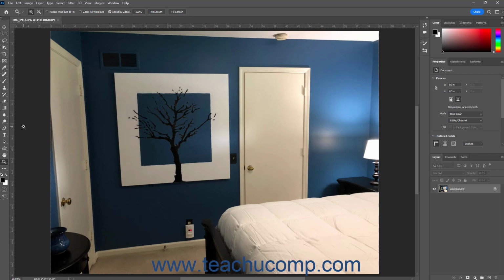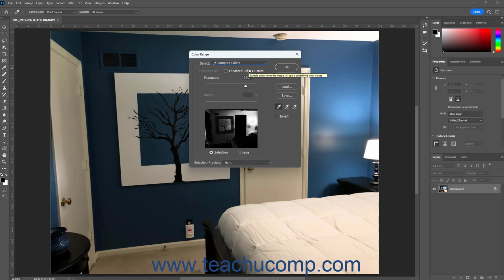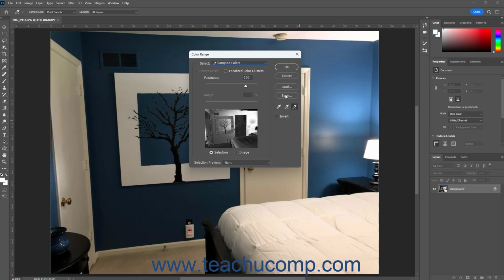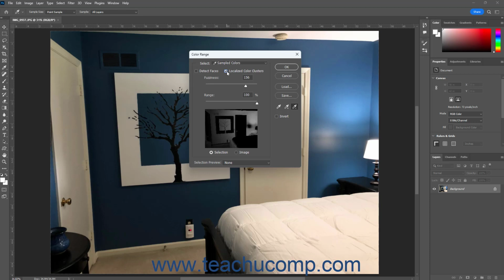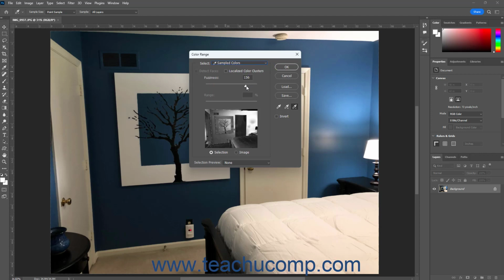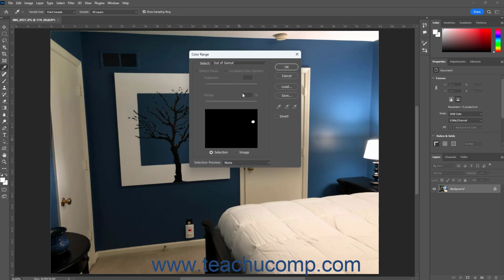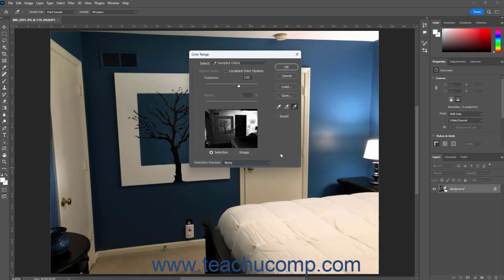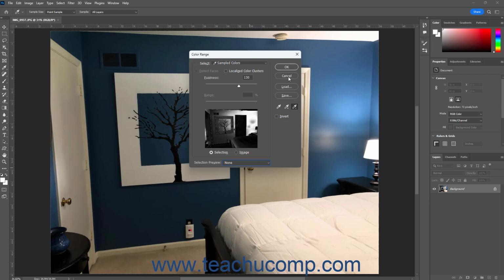Learn How to Select a Color Range in Adobe Photoshop: A Training Tutorial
This Photoshop tutorial video shows you how to make a selection from a color range in Photoshop. This video is from our complete Adobe Photoshop training, _Mastering Photoshop Made Easy_ ™.